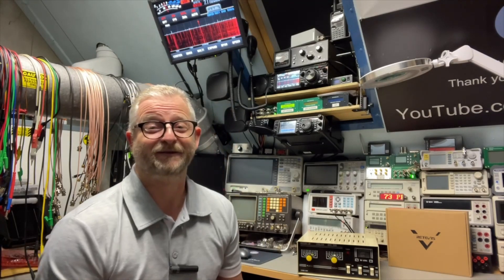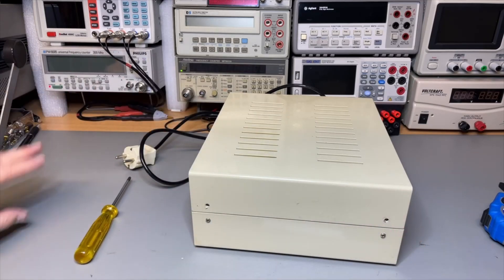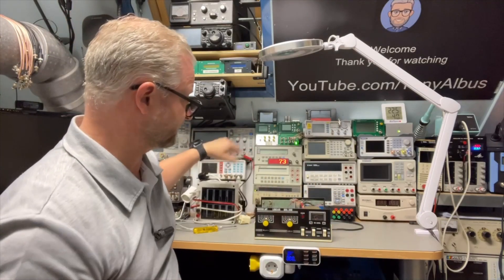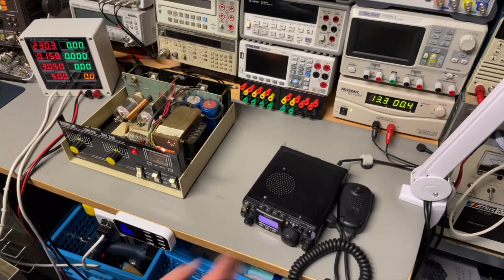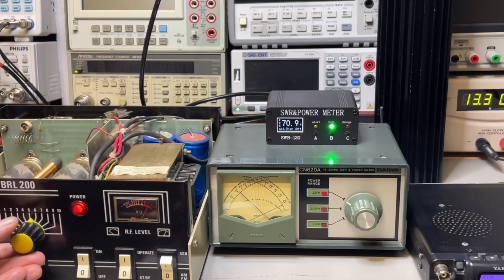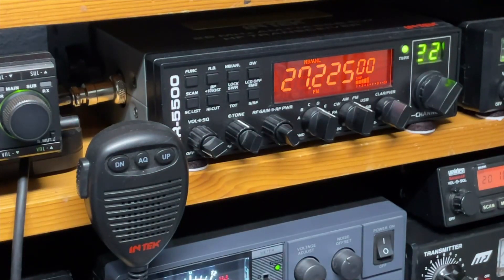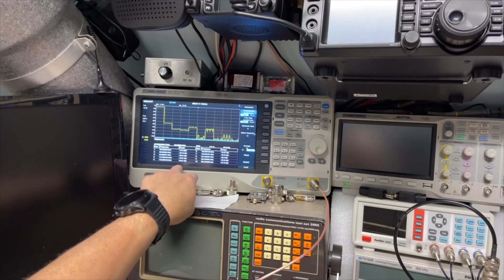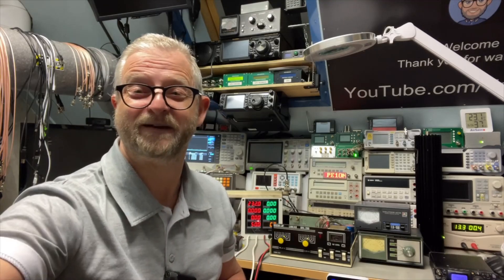TA-0327: Bremi BRL-200 Linear Amplifier - Open and Test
Found a second hand Bremi, always wanted one, let's see if it works.
We open the box and see them glow :)

Daiwa CN-501VN
Daiwa CN-901HP
Daiwa CN-901VN